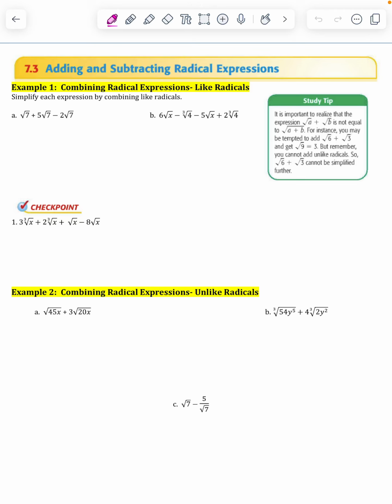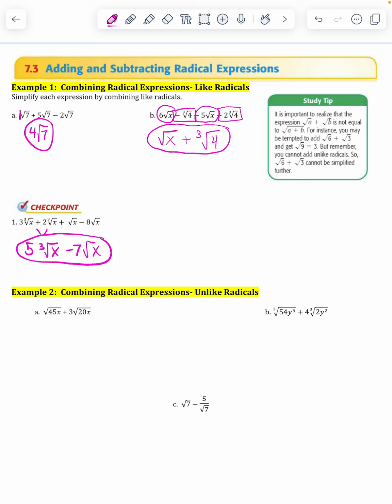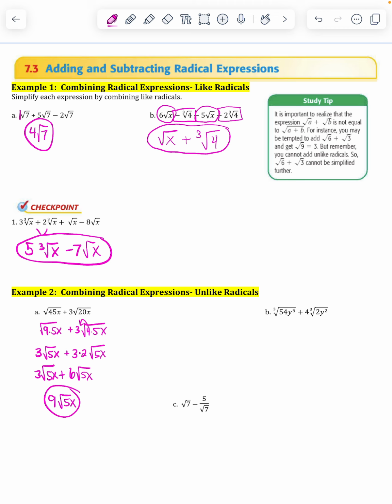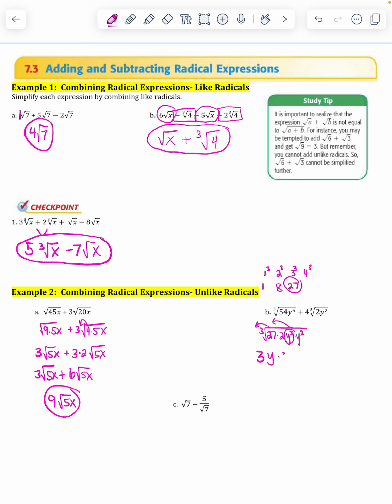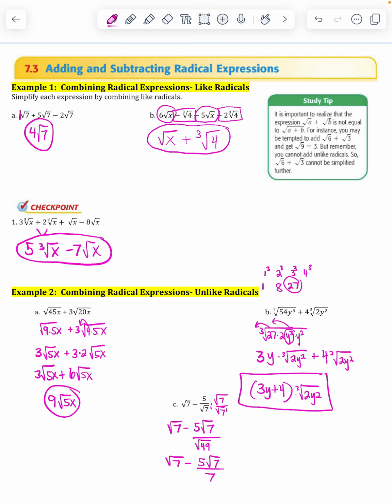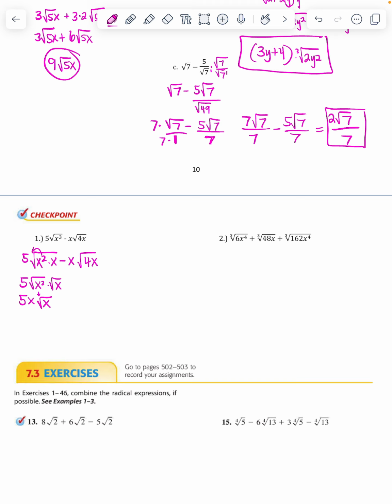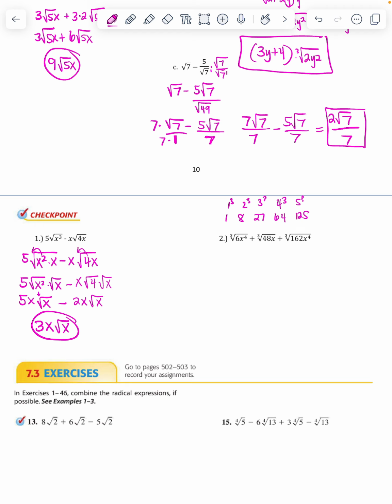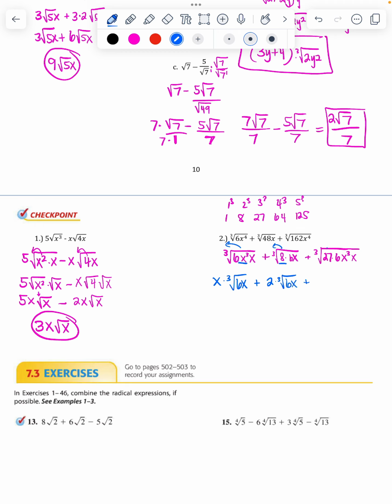Chapter 7.3 Notes